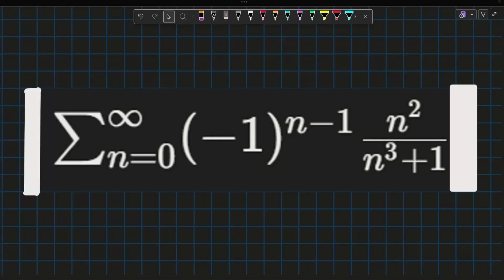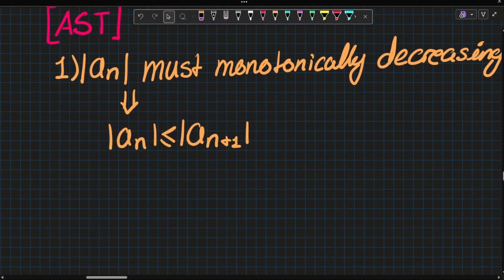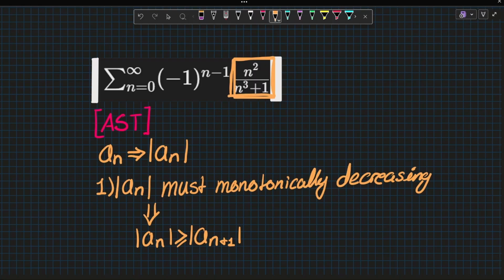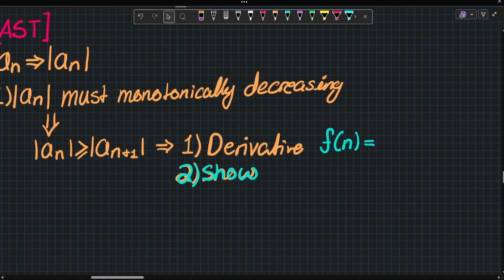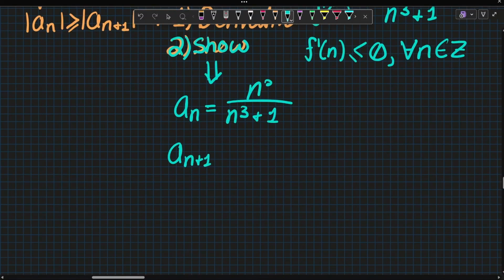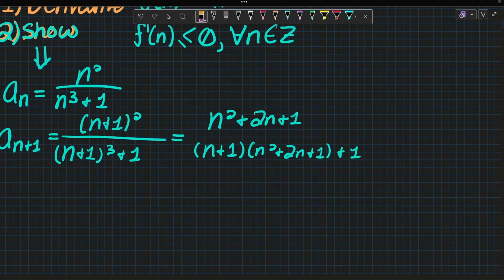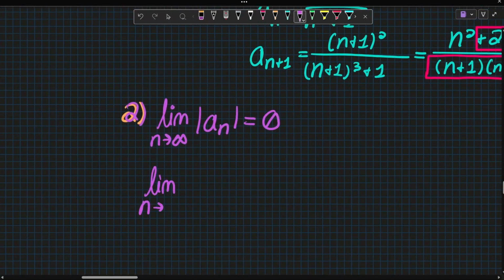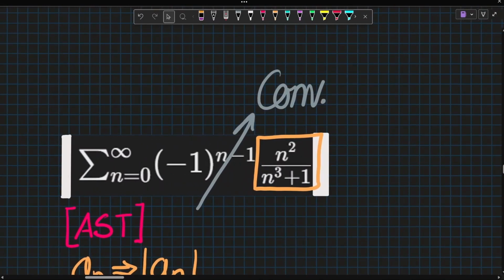CALCULUS 2 - MASTERING THE ALTERNATING SERIES TEST: PRACTICE PROBLEM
🧮📚 Enhance your calculus skills with our tutorial "MASTERING THE ALTERNATING SERIES TEST: PRACTICE PROBLEM 1"! Ideal for students, educators, or anyone preparing for advanced mathematics examinations. 🌟🔍 This video is your comprehensive guide to understanding and applying the Alternating Series Test, a crucial method for determining the convergence or divergence of infinite series. 📘✨

Whether you're reviewing for a test, brushing up on calculus concepts, or exploring series for fun, this video provides detailed explanations and step-by-step solutions to ensure you master the Alternating Series Test. 🎓🖋️

🔍💡 What you'll learn:

A thorough explanation of the Alternating Series Test and its significance in calculus
Step-by-step walkthrough of applying the test to solve Practice Problem 1
Tips for identifying and handling alternating series in different contexts
Common pitfalls to avoid when applying the Alternating Series Test
Ensure you watch until the end for a Q&A session where we tackle frequently asked questions and clarify challenging concepts! 📝🧐